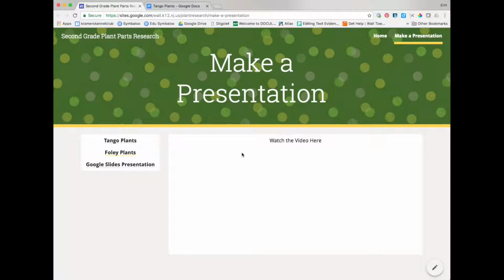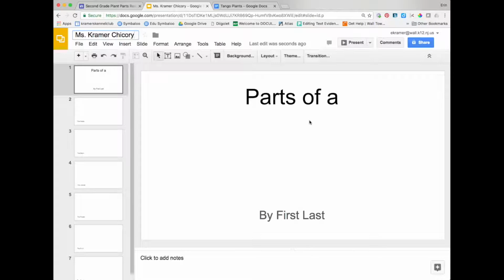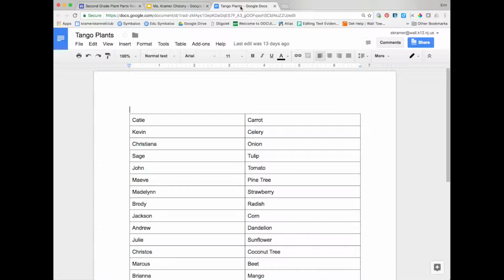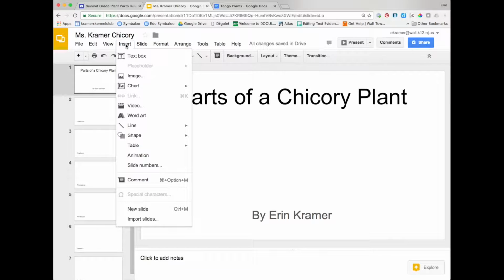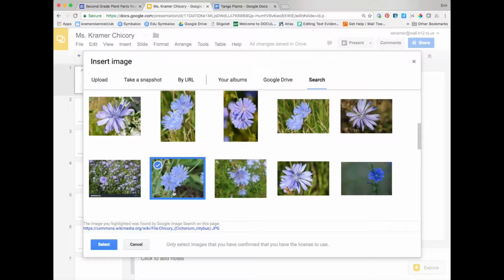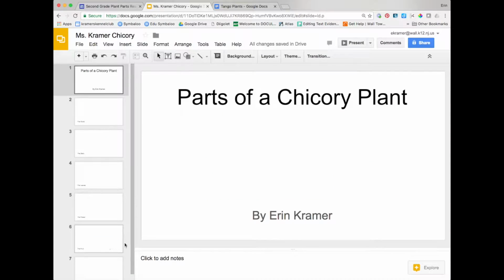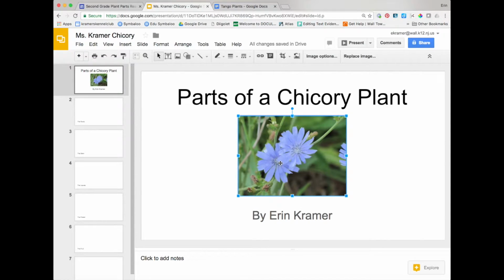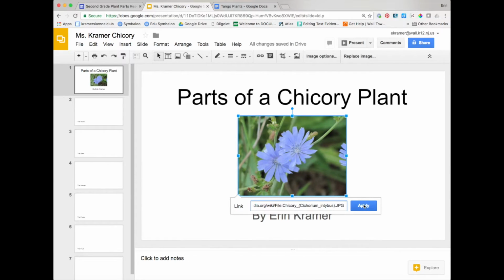Plant Research Getting Started